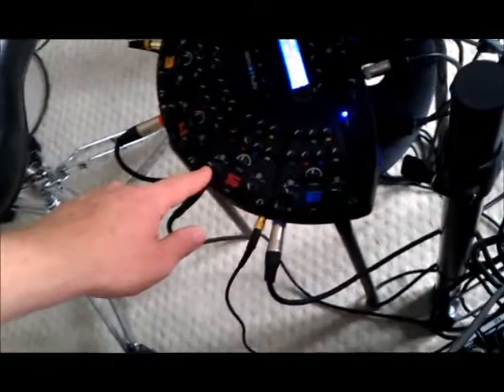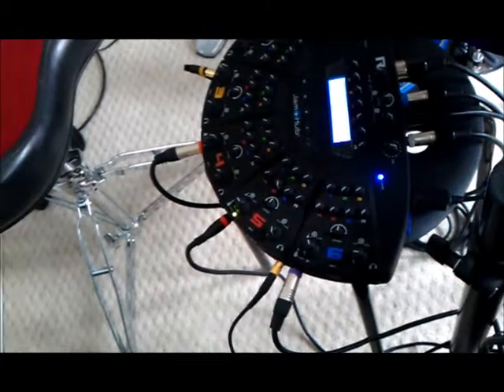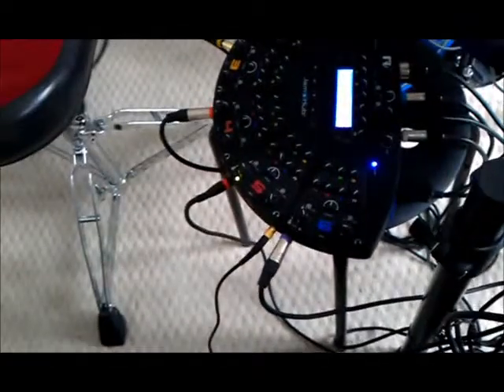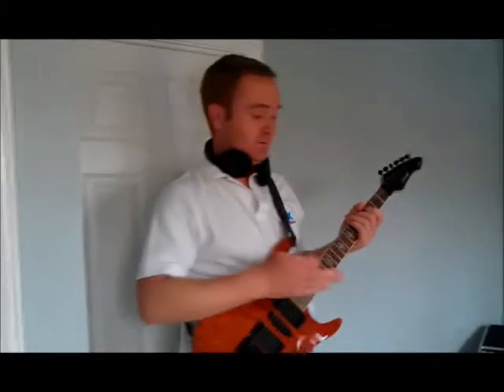MOTing your JamPod - Video 4. Setting up your Cube amp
Video showing how to set up a Cube amp with a JamHub and avoid distortion.